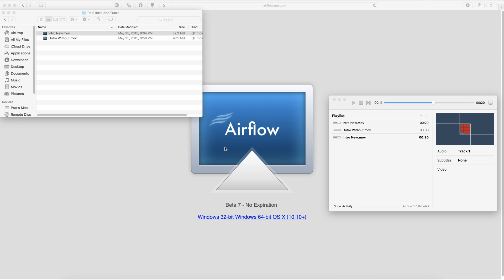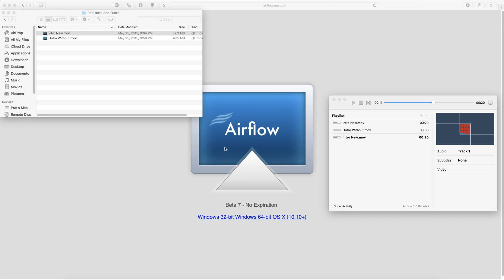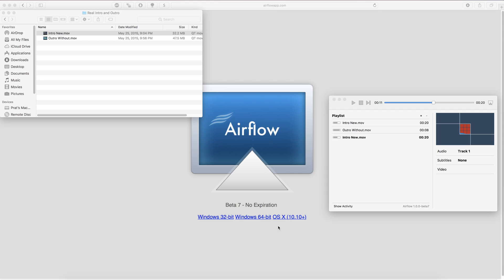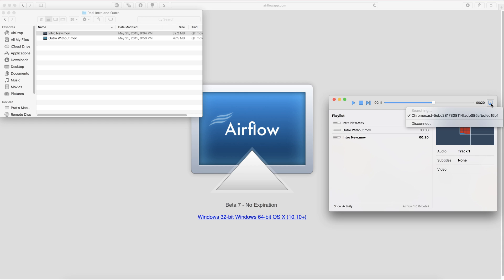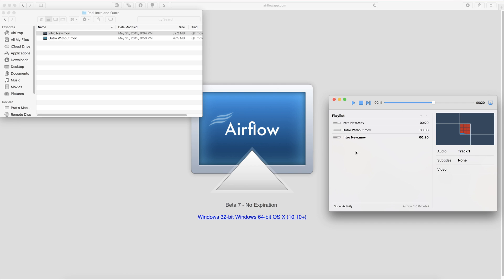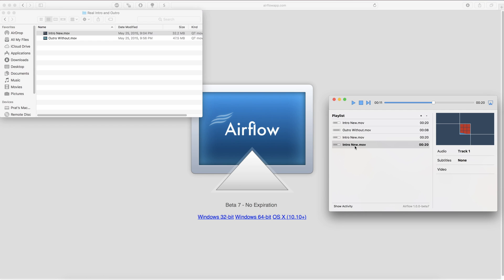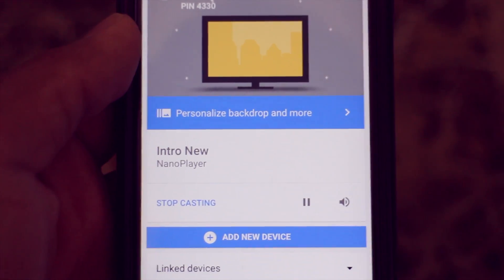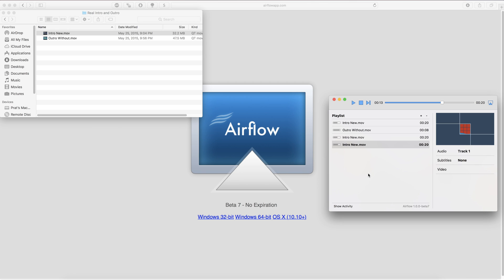Easiest Way to Play Any Video On Your Chromecast Including H 265 Airflow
Hey guys! This is the easiest way to play any video, including videos encoded in H.265, on your chromecast. It works for Windows and Mac.